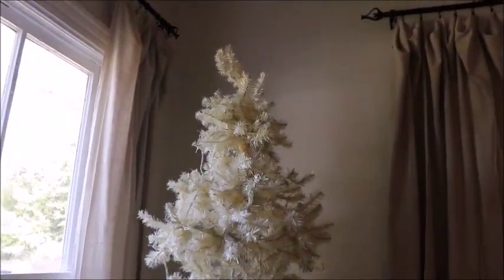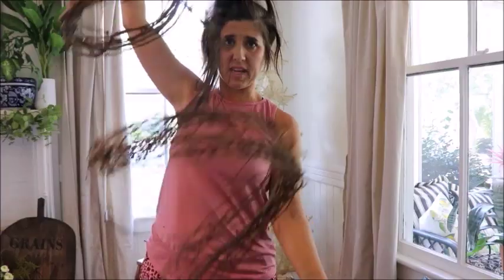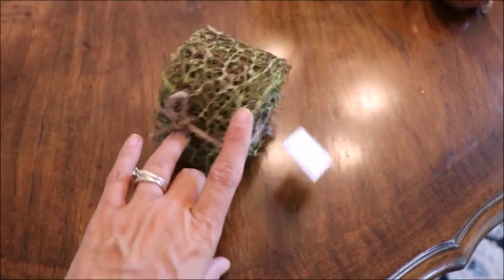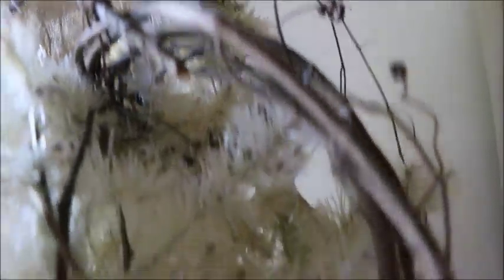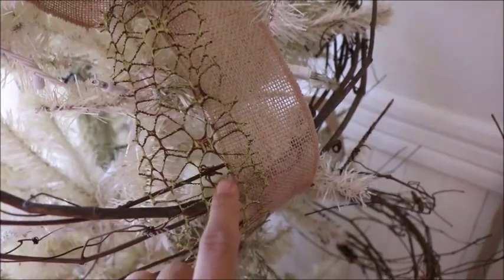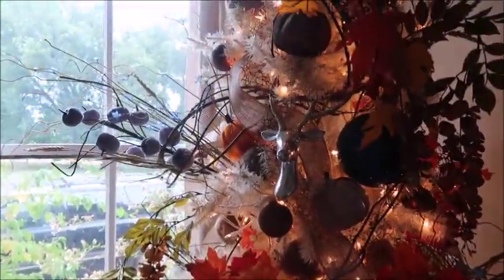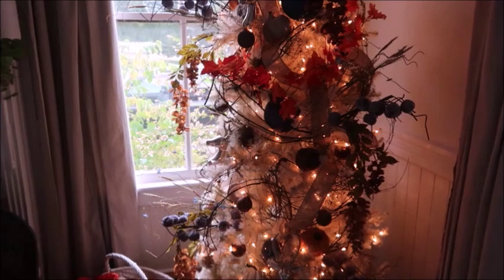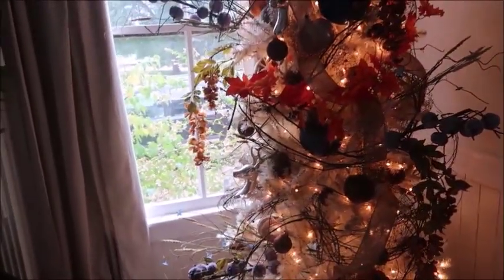DECORATE A FALL TREE WITH ME * HAPPY FALL Y'ALL SERIES * MY FEATHERED NEST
HEY FRIENDS!  COME ALONG WITH ME AS I DECORATE MY FALL TREE IN THE FARMHOUSE DINING ROOM!  IT TURNED OUT SO PRETTY AND IT IS GIVING ME ALL THE FALL FEELS!  I HOPE YOU FIND SOME INSPIRATION IN TODAY'S VIDEO!

MAIL:
3300 N. MAIN ST.